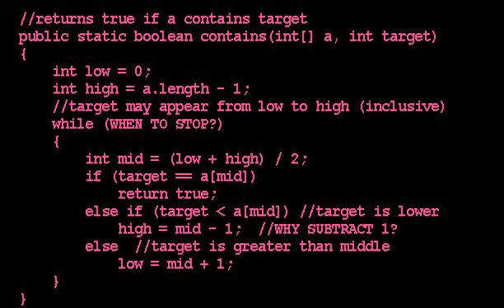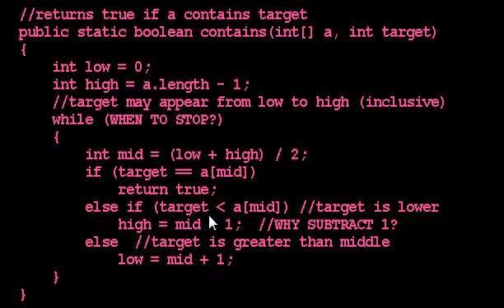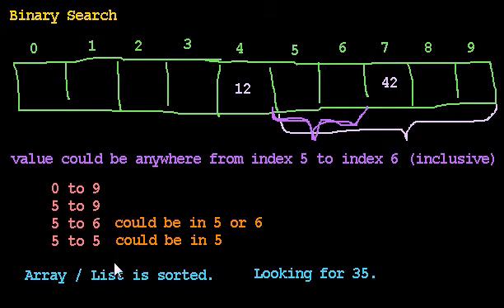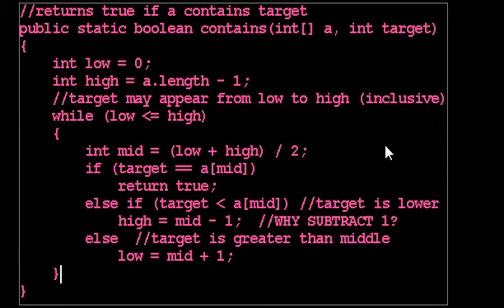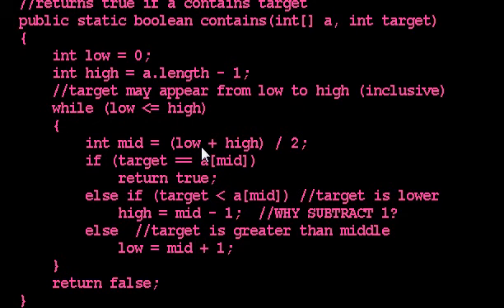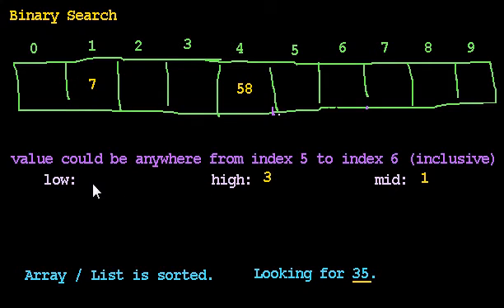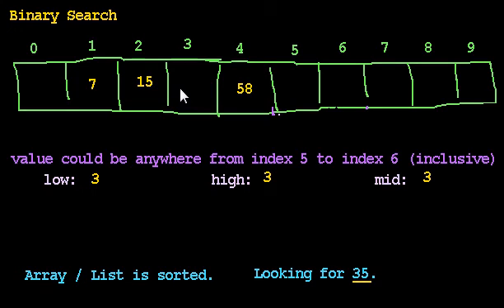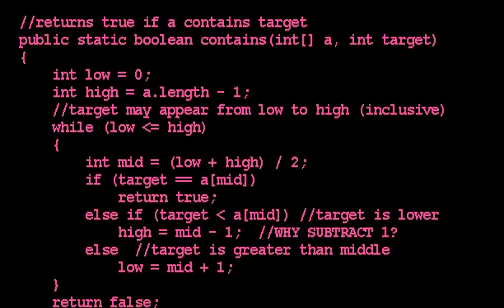Binary Search 6: The Code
In this video, I continue writing the code for binary search, focusing on the stopping condition and tracing through an example.